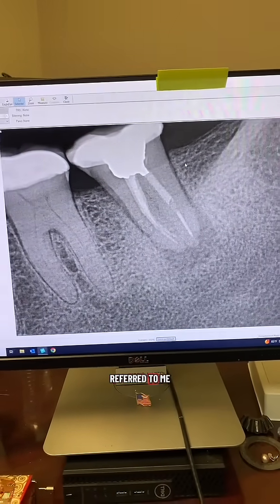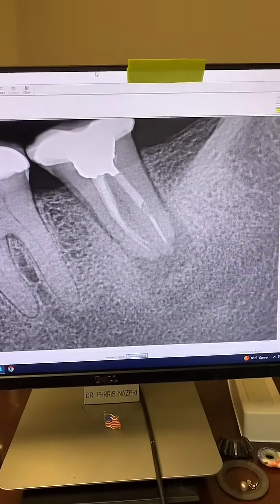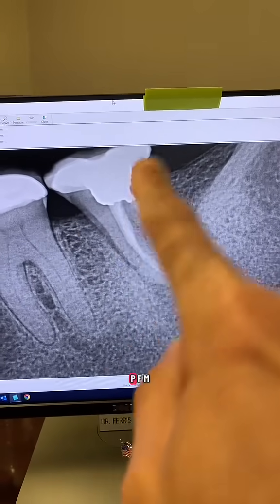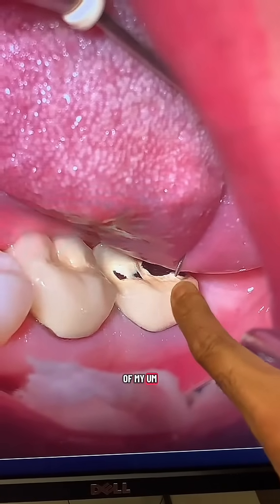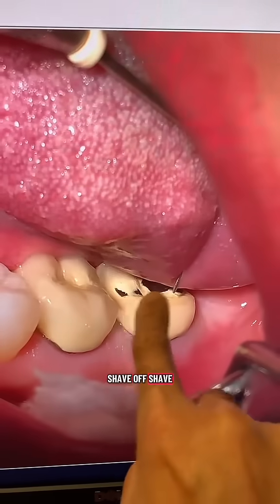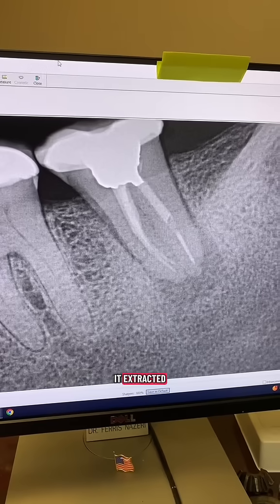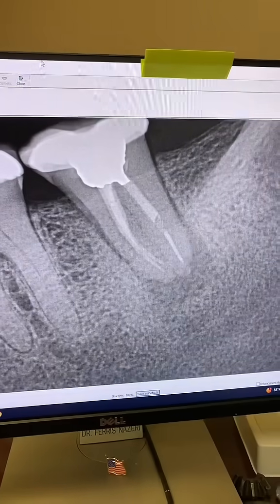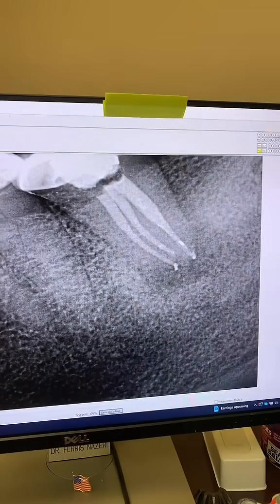Retx. dentists dentist dentalartistry dentalclinic hygienist rootcanaltherapy dentalclinic